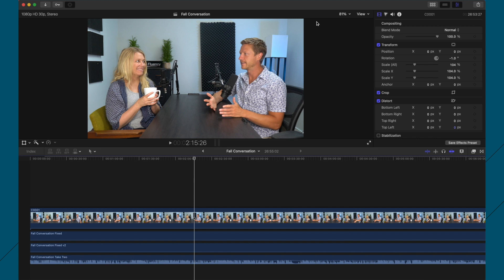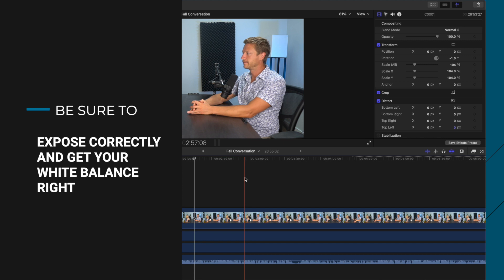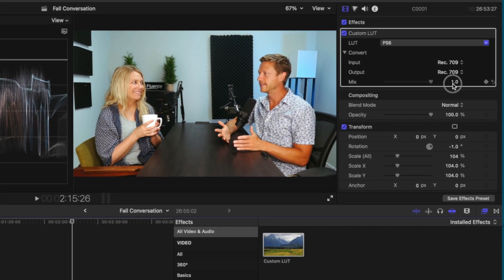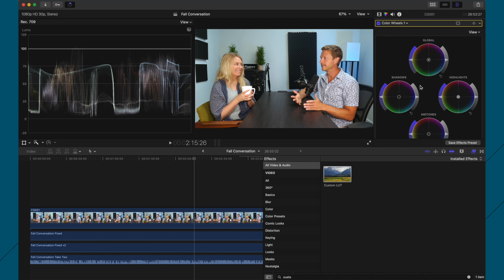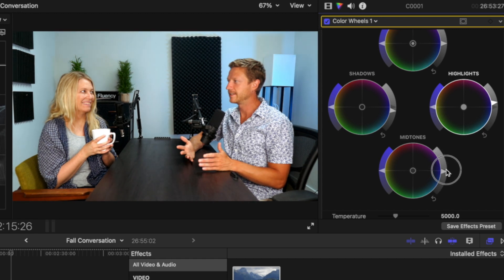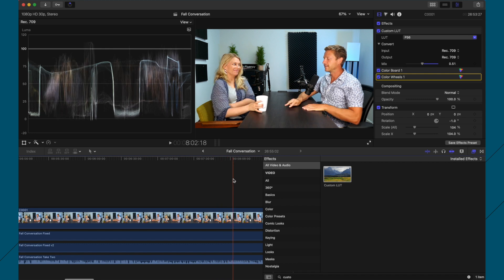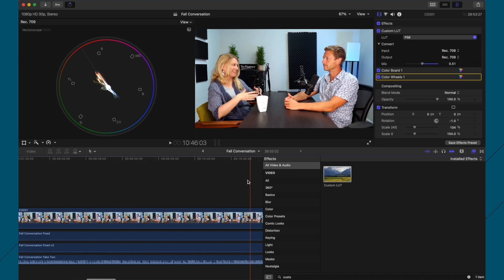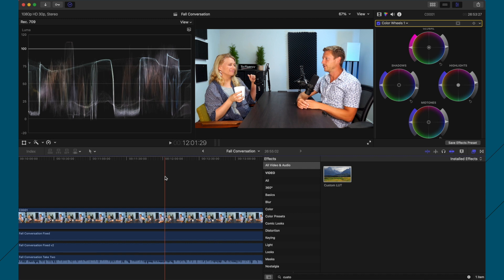A Simple Guide to Color Correction on FCP for YouTubers and Content Creators (Powerful Tutorial)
So, you've got Final Cut Pro and want to do some basic color correcting for your YouTube Channel. Great! Watch this tutorial to learn exactly what you need to know.

We'll go through luts, color wheels, vectorscopes, waveforms, and more!

While you're here, why not learn how to get more leads and sales through email marketing. I have a free course on that here:

CHAPTERS:

00:00 Introduction
00:46 What I use
01:36 Shortcuts and hotkeys
01:57 Importing a lut
03:08 Color wheels and waveforms
07:03 Vectorscope and white balance
08:25 Outro and more tips